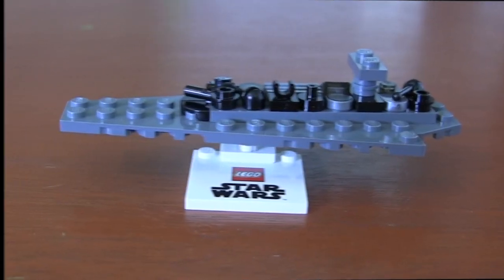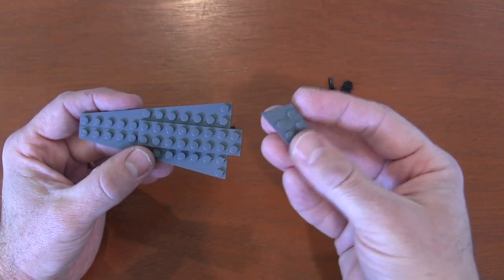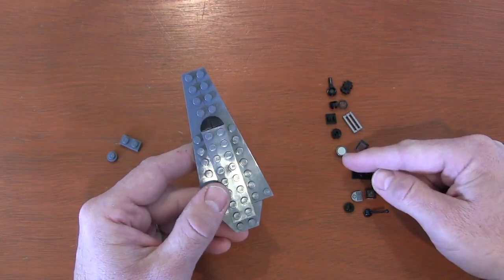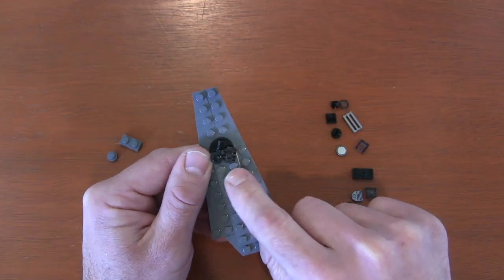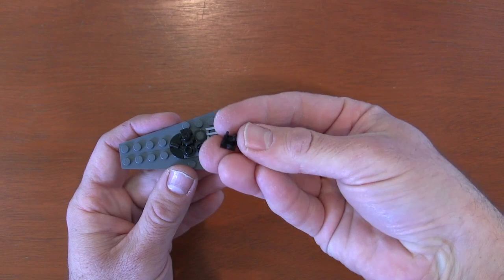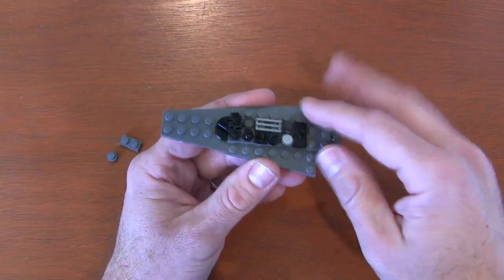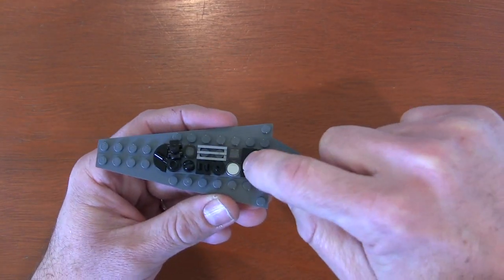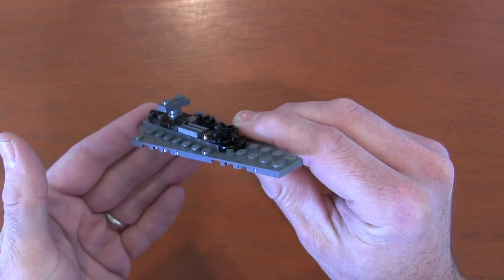How To Build A LEGO Star Wars Mini Executor Super Star Destroyer 23 Pieces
Instructions to build a mini LEGO Super Star Destroyer. A great tutorial for LEGO Star Wars fans who want to build an Imperial fleet with Darth Vader Flag ship the Executor-class Star Dreadnought.
Pieces Below
12X3 Left Wedge Plate (47397) - Dark Bluish Grey - 1
12X3 Right Wedge Plate (47398) - Dark Bluish Grey - 1
2X4 Wedge Plate (51739) - Dark Bluish Grey - 1
2X8 Plate (30340) - Dark Bluish Grey - 1
1X2 Plate (3023) - Dark Bluish Grey - 1
1X1 Round Plate (4073) - Dark Bluish Grey - 1
1X1 Round Plate Open Stud (85861) - Dark Bluish Grey - 1
1X2 Jumper Plate (3794b) - Black - 1
1X1 Round Plate Open Stud (85861) - Black - 1
1X1 Round Tile (98138) - Translucent Black - 1
1X1 Round Tile (98138pb041) - Silver Circle - 1
1X1 Half Circle Extended (24246pb001) - Vent Pattern - 1
1X2 Tile Grille (2412b) - Metallic Silver -1
1X1 Plate (3024) - Translucent Black - 1
Lever Small Base (4592) - Black - 1
Small Base Lever (4592c02) - Black - 1
1X1 Round Tile Pin Holder (20482) - Black - 1
1X1X2/3 Slope - Translucent Black - 1
1X1 Tile with Clip (15712) - Black - 1
1L Bar with 1X1 Round Plate (32828) - Black - 1
Minifigure Roller Skate (11253) - Black - 1
1X1 Round Quarter Tile (25269) - Black - 2